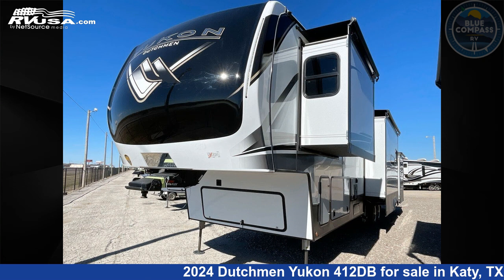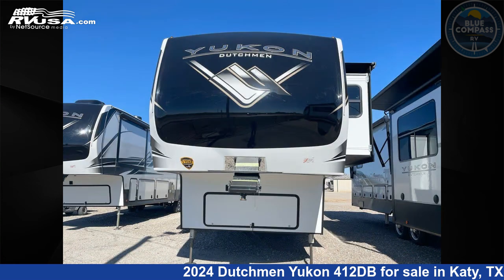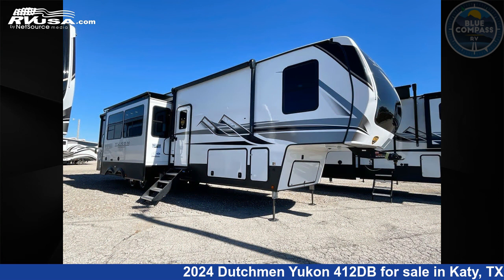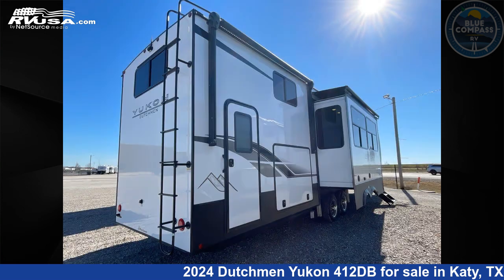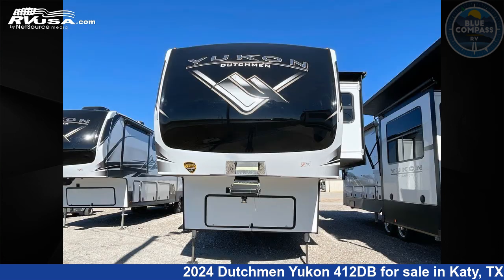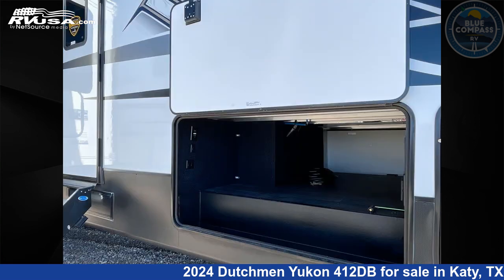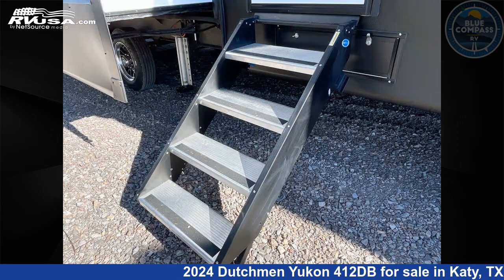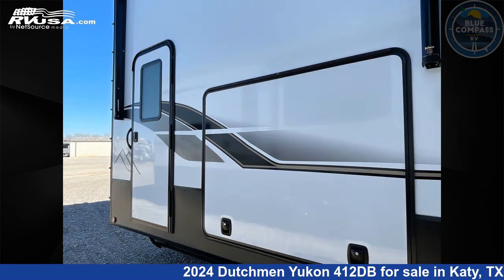Amazing 2024 Dutchmen Yukon 412DB Fifth Wheel RV For Sale in Katy, TX | RVUSA.com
This 2024 Dutchmen Yukon 412DB is a Fifth Wheel RV. It is located in Katy, TX 77494 and is offered for sale by Blue Compass RV Katy. This New Dutchmen Is 44' 0" in length and features a Stone, Cafe interior, sleeps 8, Slideout, and 150 gal fresh water capacity. The floorplan layout of this Fifth Wheel features Bunkhouse, Front Bedroom, Kitchen Island, Rear Bedroom, Two Entry/Exit Doors, Two Full Baths.

Blue Compass RV Katy is a dealer for brands like: American Coach, Braxton Creek, Coachmen, East to West, Forest River, Grand Design, Highland Ridge, Thor Motor Coach, Vanleigh, Winnebago and offers the following rv services: Parts/Accessories, Service. They stock rv types such as: Class A, Class B, Class C, Fifth Wheel, Super C, Toy Hauler, Travel Trailer. For more information and pricing on this unit, To see all units available for sale by Blue Compass RV Katy,